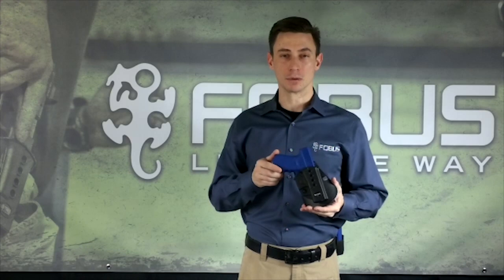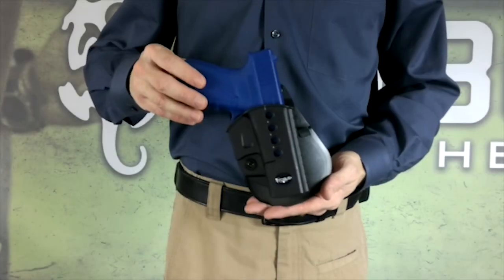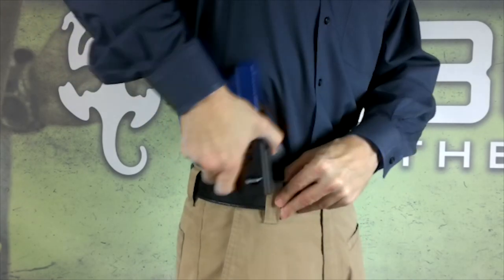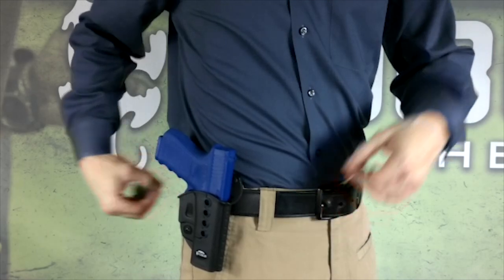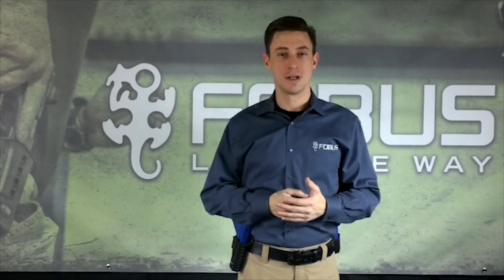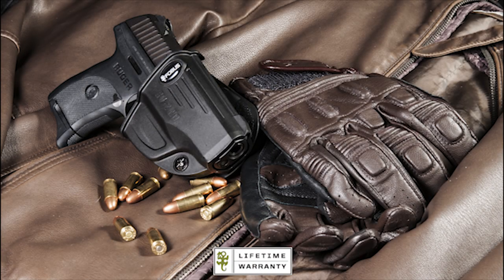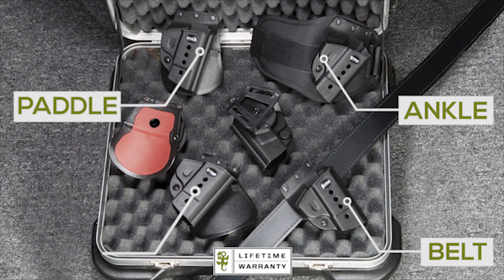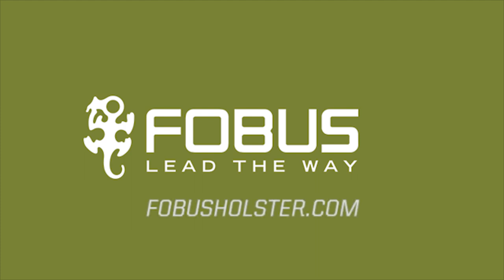Evolution Holster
The next step in the evolution of holster design. One piece holster body construction with adjustable retention screw allows the user to customize the holster retention pressure.
• Passive retention, one-piece holster body construction
• Retention adjustment screw with passive retention
• Protected sight channel
• Low profile design for concealability
• Rubberized paddle insert for extra stability (most models)
• Steel reinforced rivet attachment
• Available in number of carry options